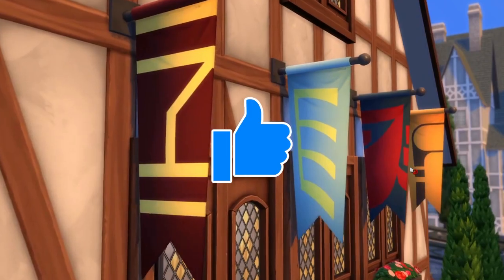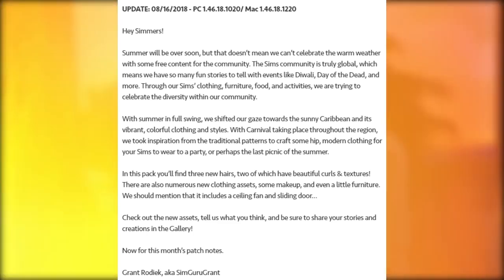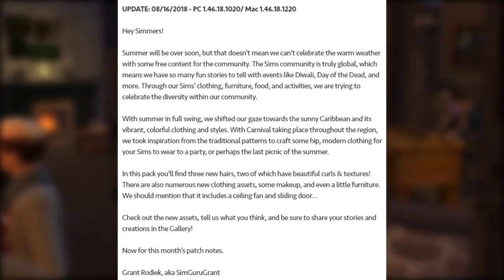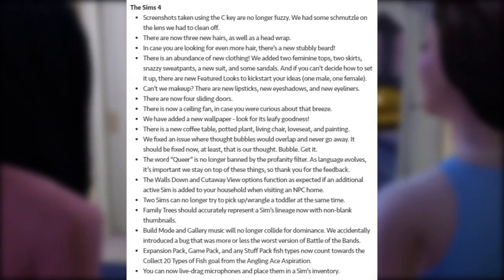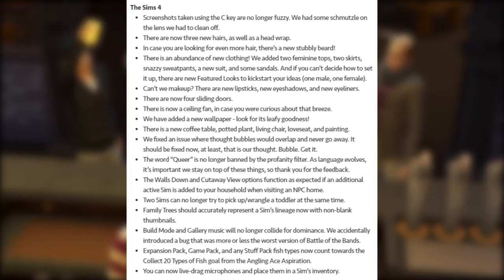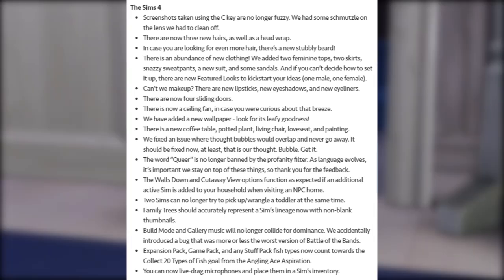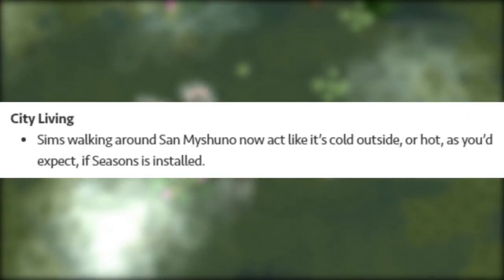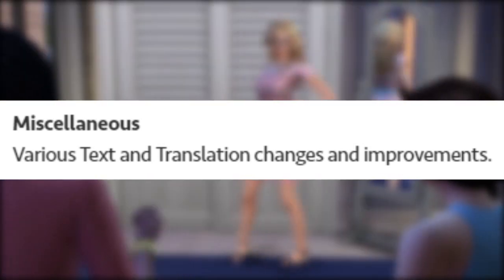CEILING FANS, SLIDING DOORS, CLOTHING, MAKEUP, & MORE! (PATCH DAY) 👕 — THE SIMS 4 NEWS & INFO 🎮